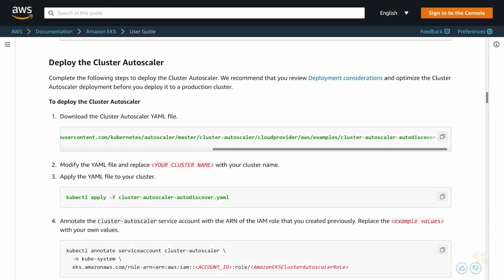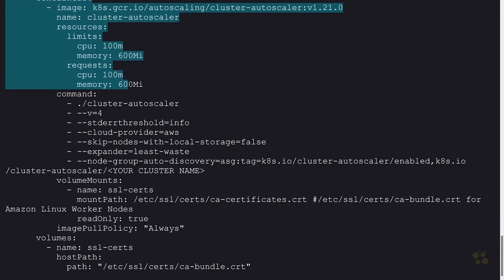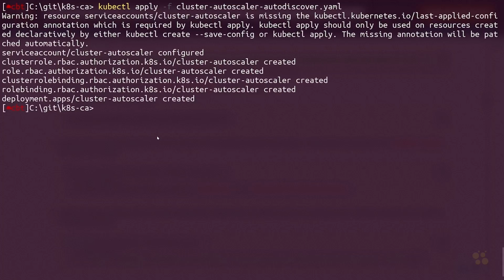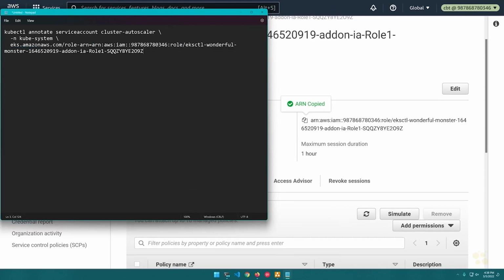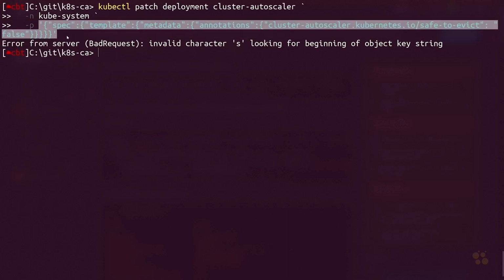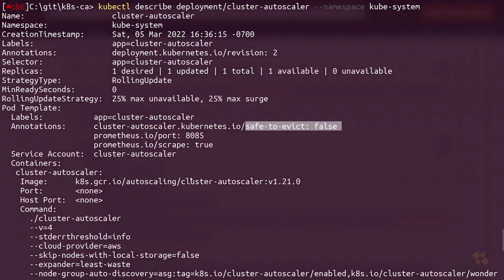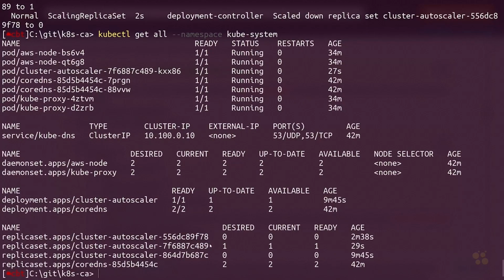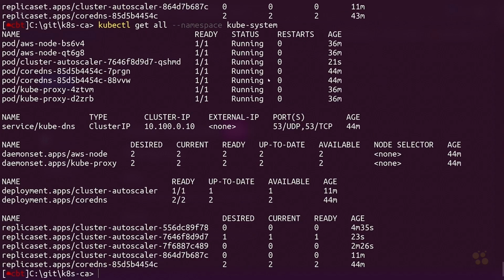Training Certified Kubernetes Administrator 46 Install Kubernetes Cluster Autoscaler